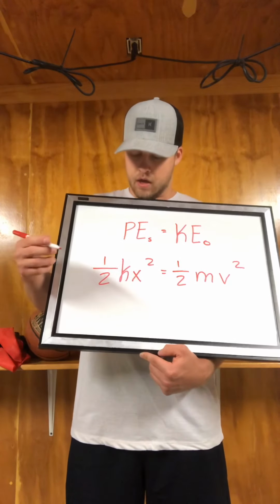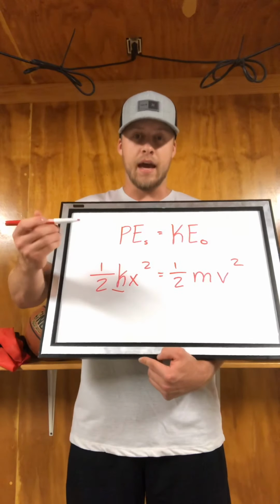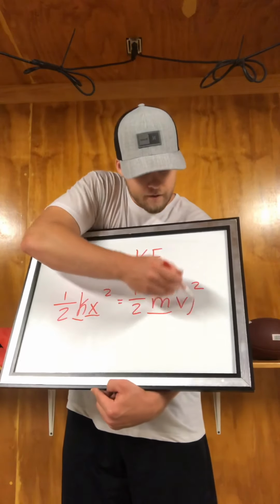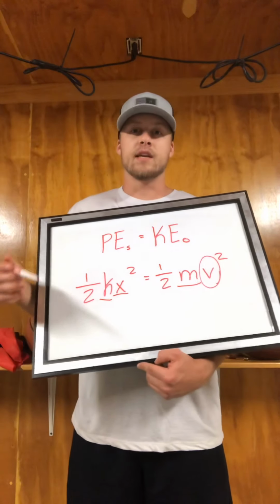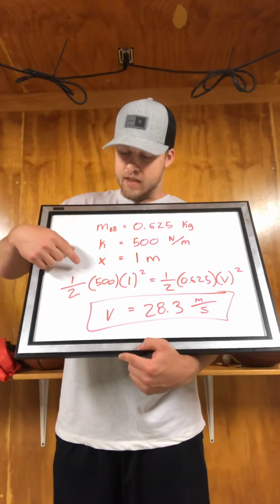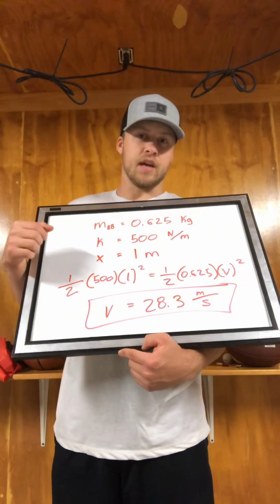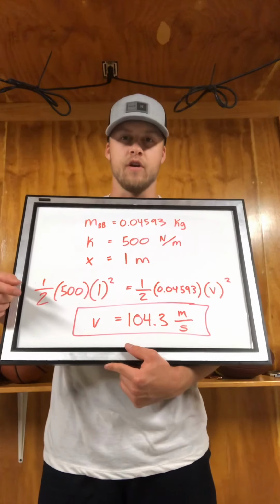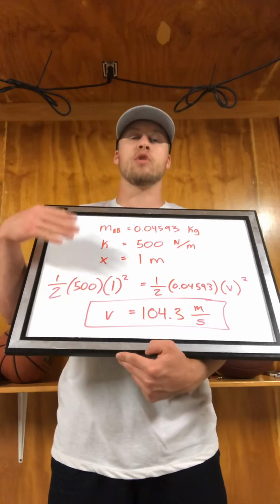Life-size Slingshot Dynamics Project